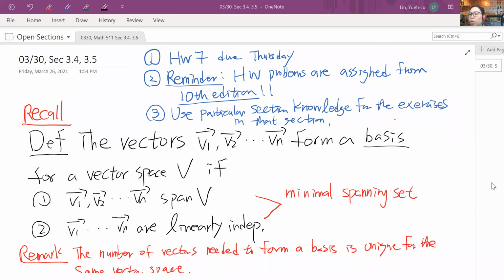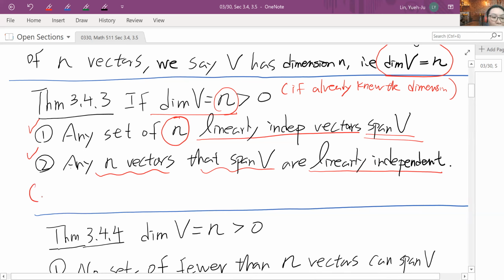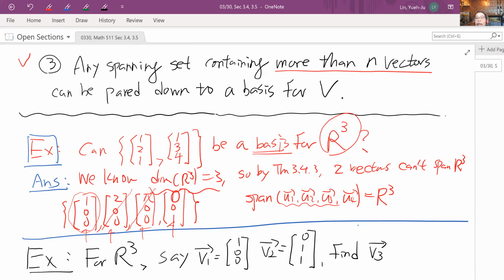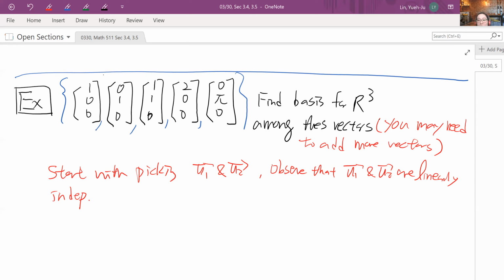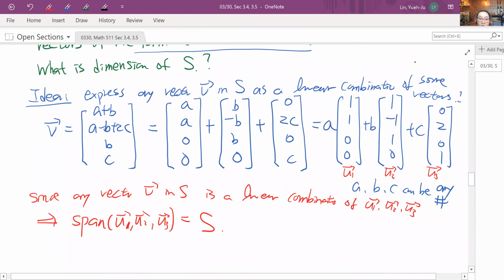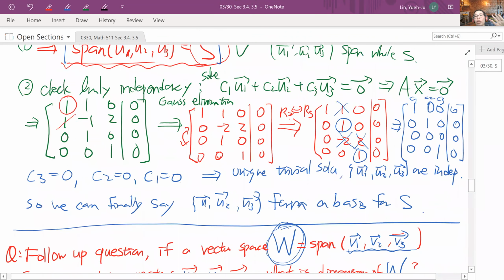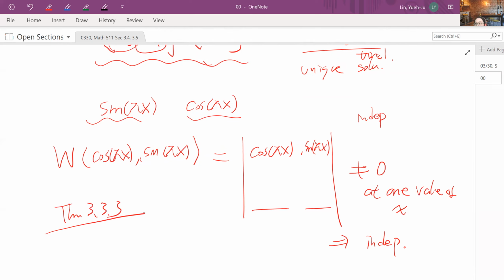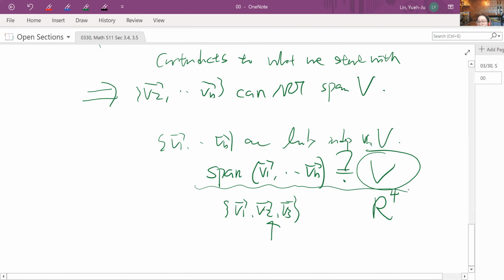Math 511 sec 3.4, 3.5